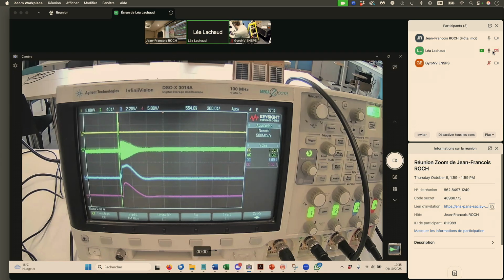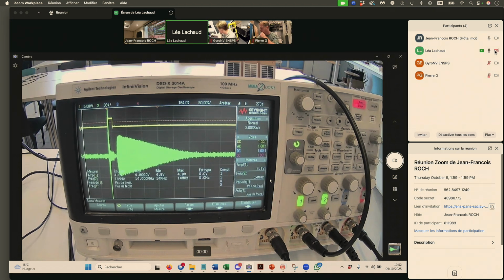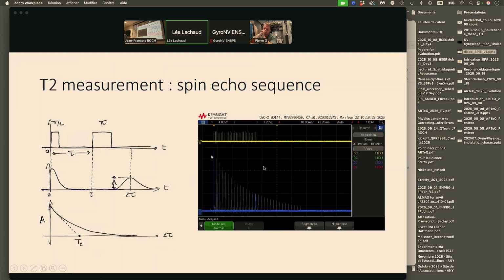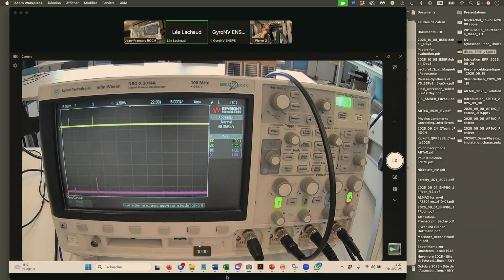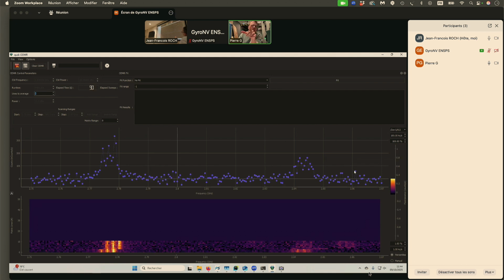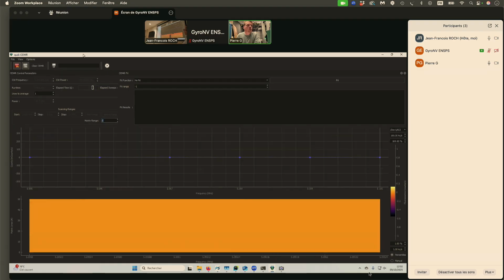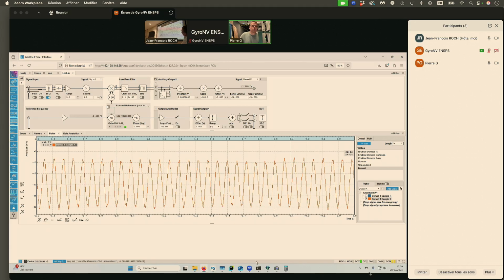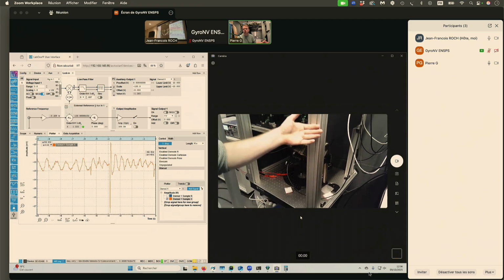L13 Perspectives of color centers, concluding remarks by experts